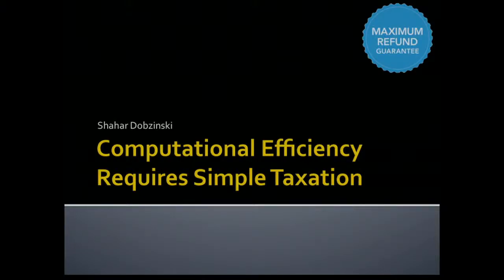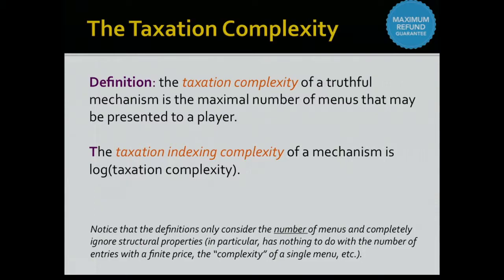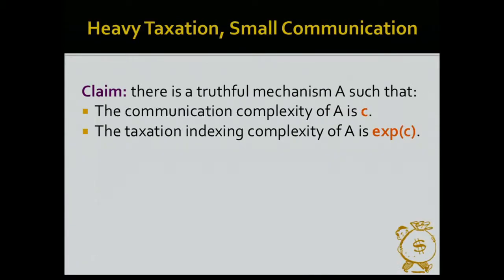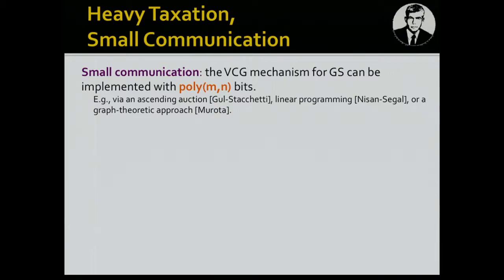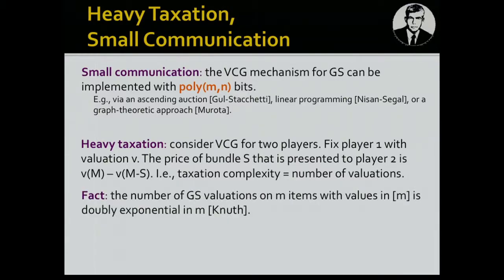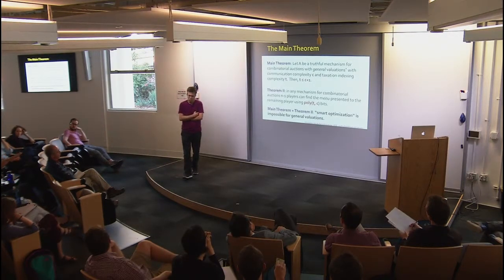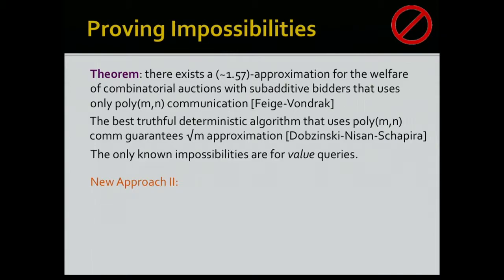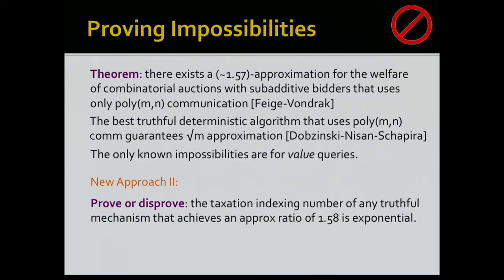Computational Efficiency Requires Simple Taxation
Shahar Dobzinski, Weizmann Institute of Science
Complexity and Simplicity in Economics